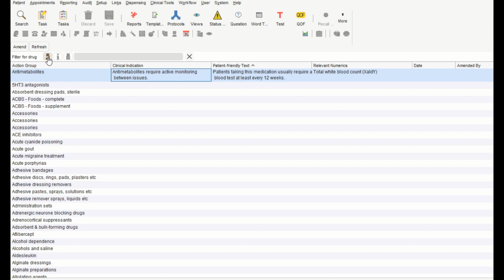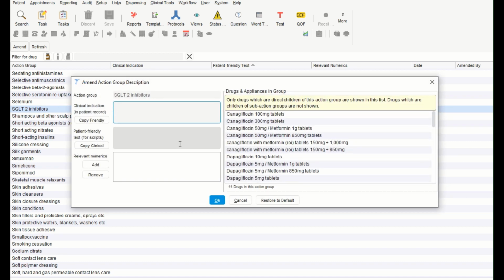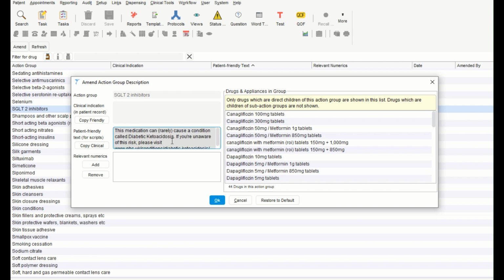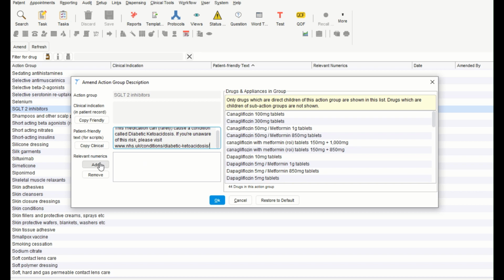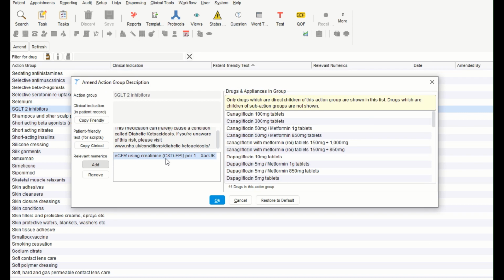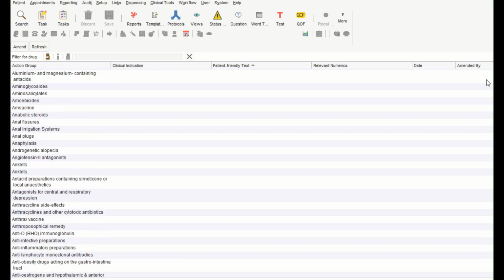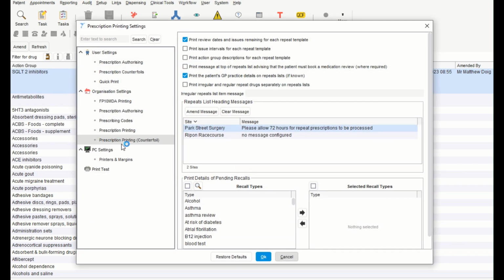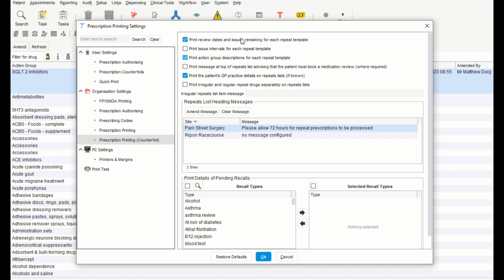SystmOne Instructions: Action Group Descriptions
How to setup and use action group descriptions in SystmOne